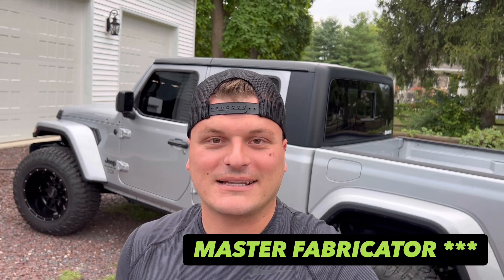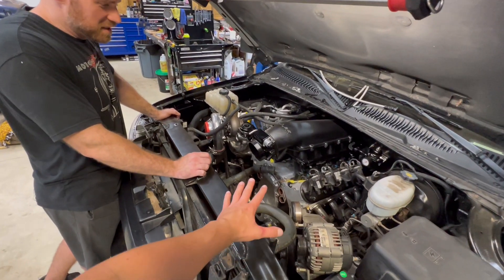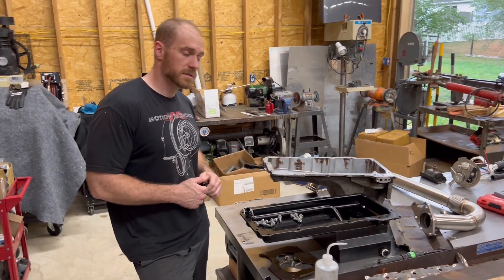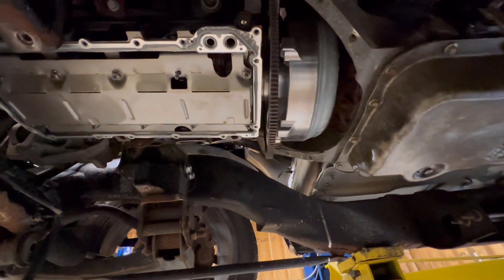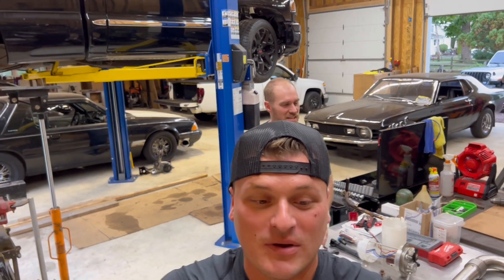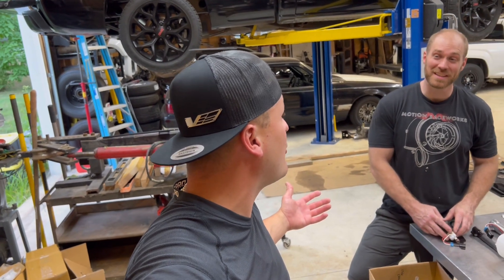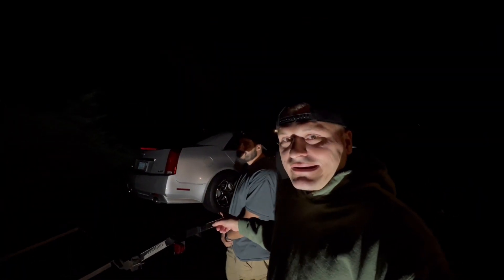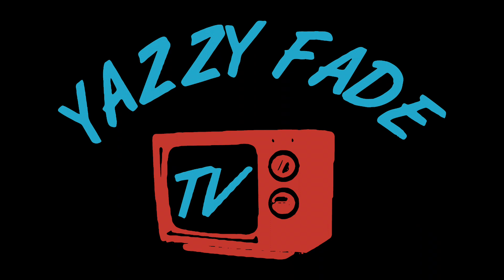UPDATE: 1,000 WHP LSX Turbo Truck ALMOST FINISHED!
What is up everyone!!! As promised this week we have our Race Truck/Street Truck update! This thing is SO close to being finished! The set up is a fully built 6.0 with a big turbo combo. E85 and Holly Terminator powered, this thing is going to scoot!